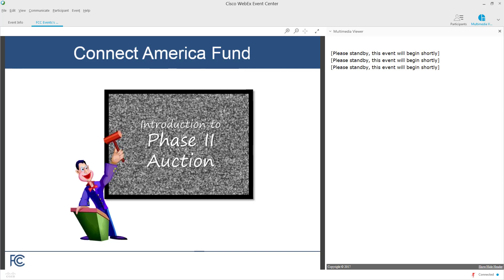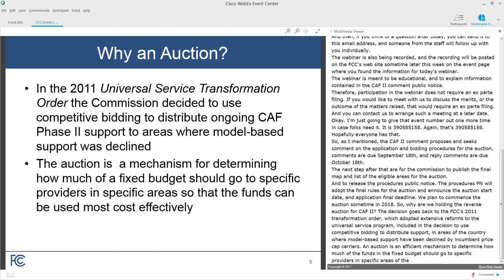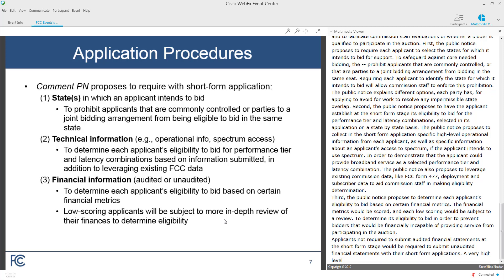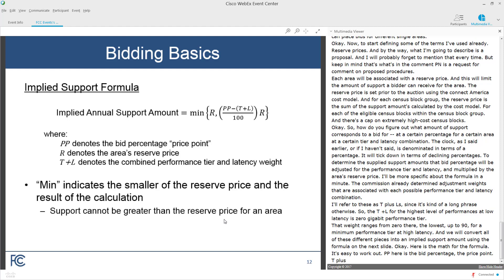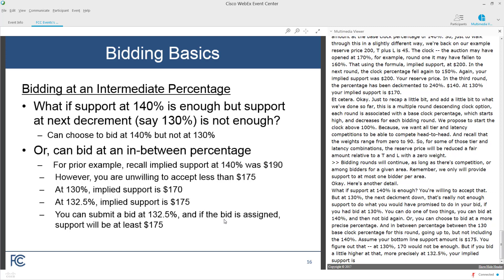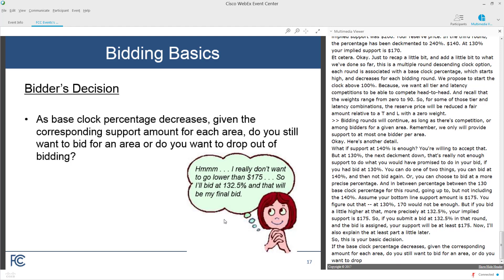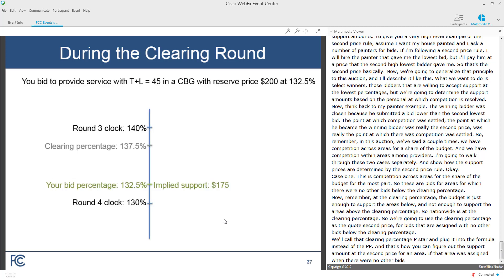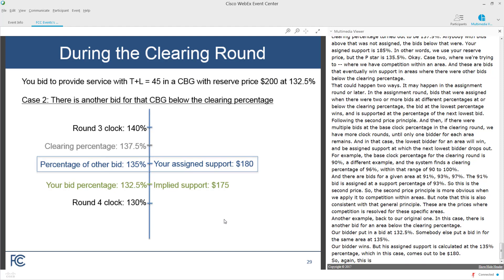CAF II Auction Process Webinar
On August 4, 2017, the Commission released the Connect America Fund Phase II (CAF II) Auction Comment Public Notice seeking comment on detailed proposals for conducting the Phase II reverse auction designated as Auction 903. While many of the pre-auction and bidding procedures and processes proposed for this auction are similar to those used in other Commission auctions, the proposals include some new procedures and processes. To facilitate public input on the proposals, the Rural Broadband Auctions Task Force, in conjunction with the Wireless Telecommunications Bureau and Wireline Competition Bureau, hosted this webinar about the proposed auction process. Held on September 11, 2017 at FCC Headquarters in Washington, DC.